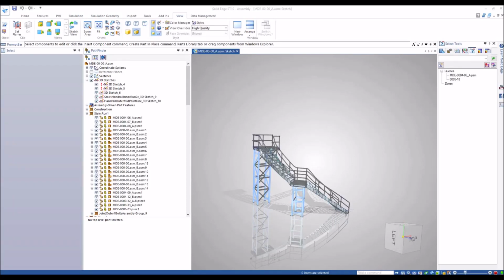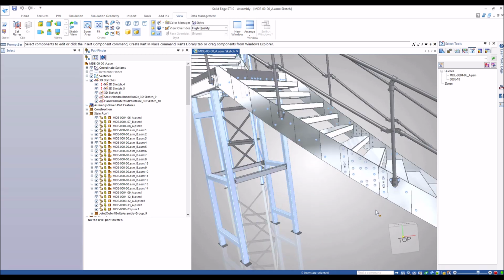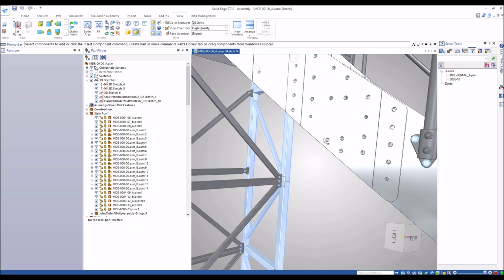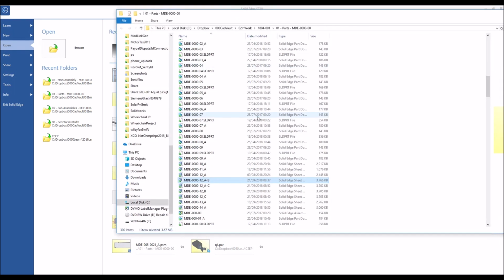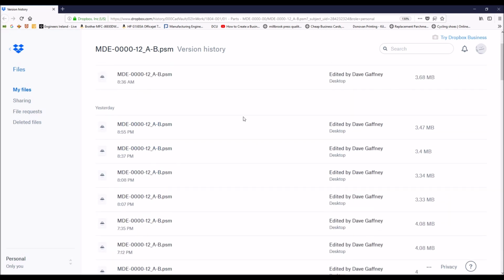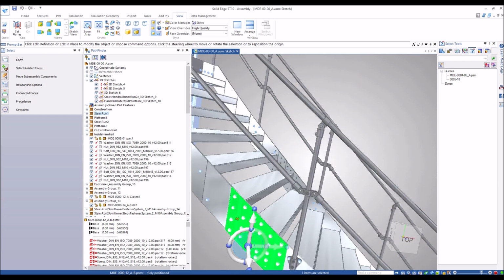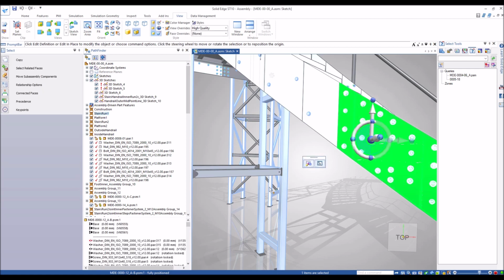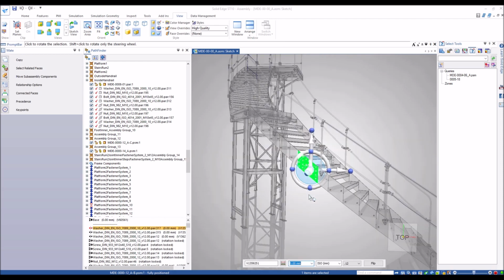Solid Edge & Dropbox Version History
Showing how Dropbox Version History can work together with Solid Edge to allow you to roll back a design or part of a design to different points in time.